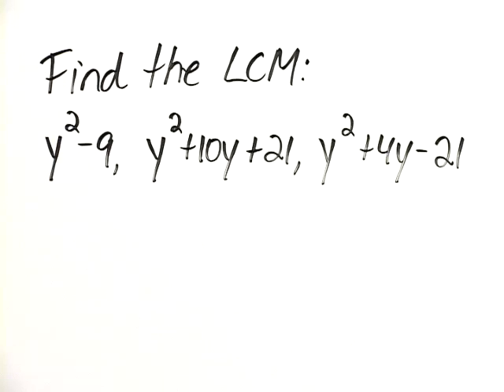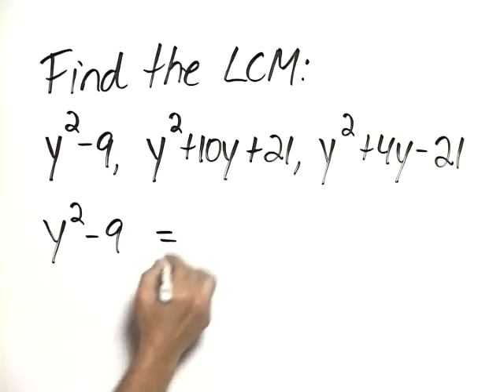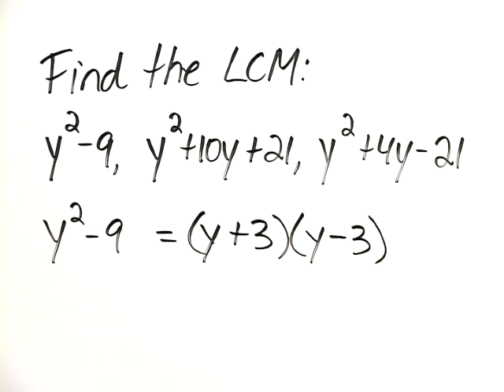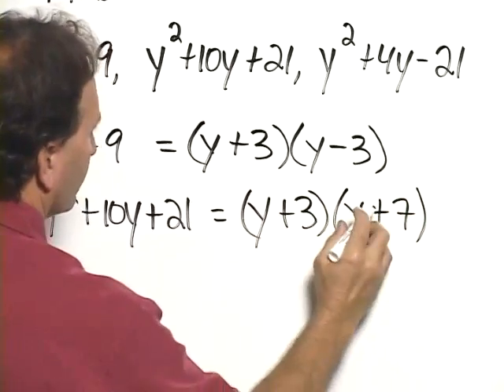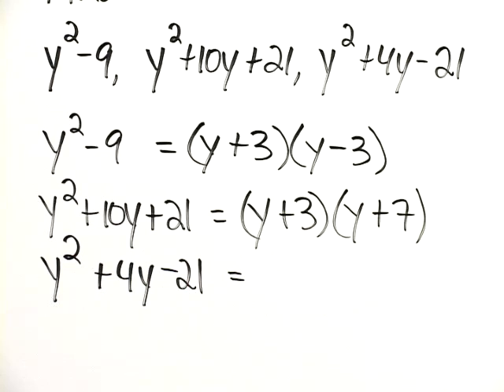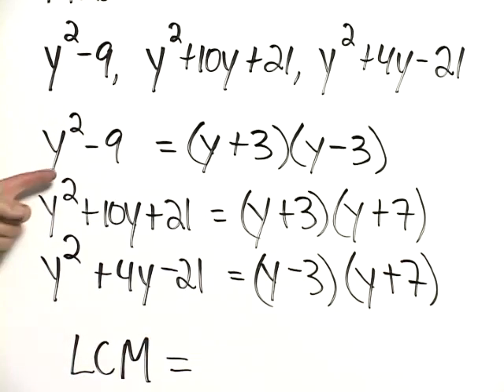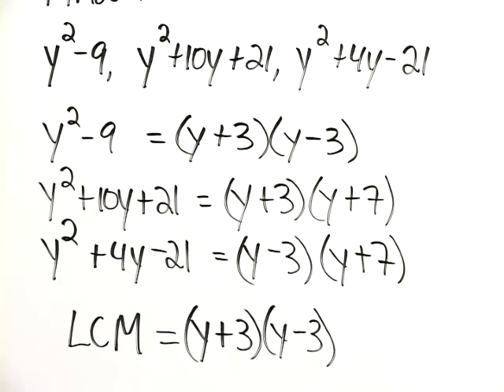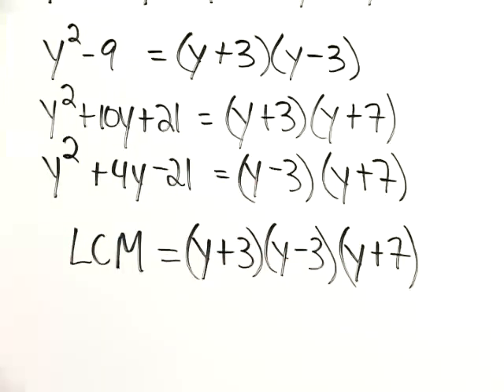Bittinger Elementary Algebra 10e Ch. 6 Ex. 8